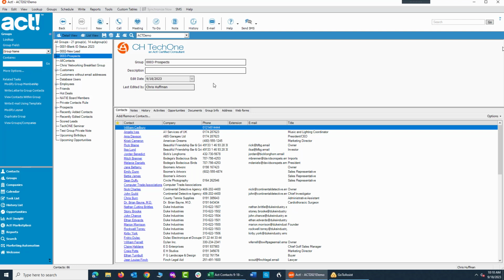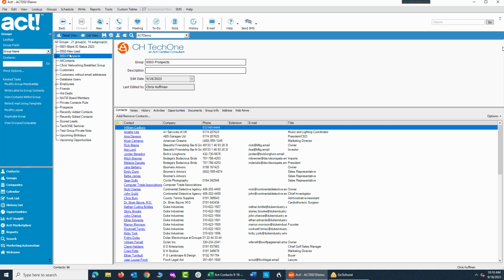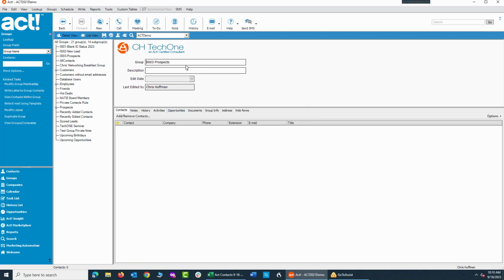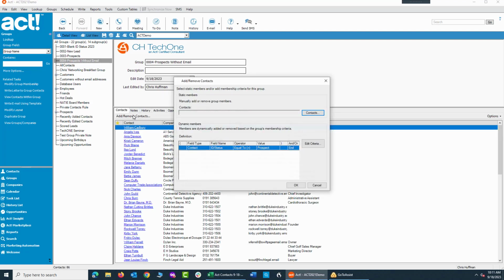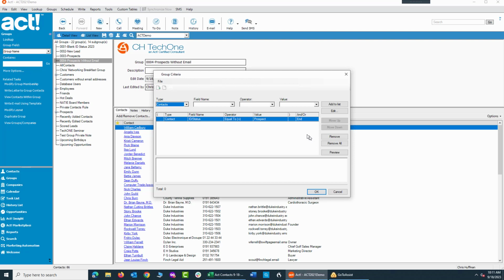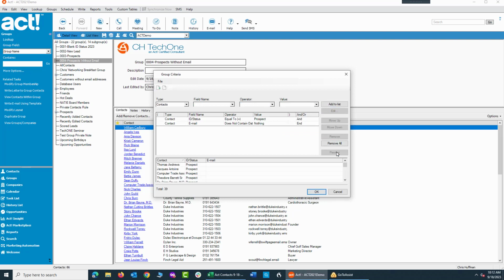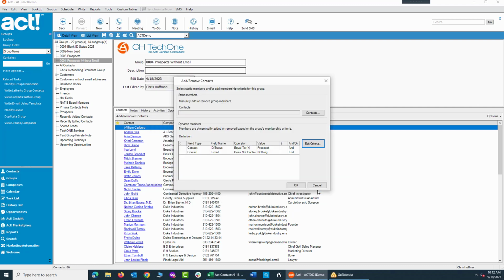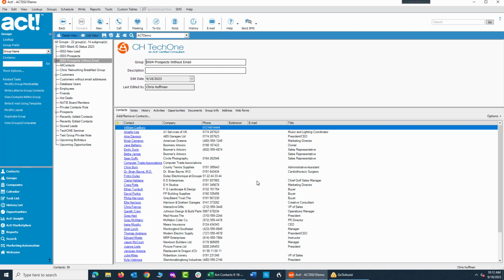Grouping Act CRM Prospects with an E-mail Address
The tutorial titled "Grouping Act CRM Prospects with an E-mail Address" discusses an important aspect of managing prospect information within Act CRM—specifically, how to identify and manage prospects who lack email addresses. This is crucial since email communication is often the primary method for engaging with prospects.

The tutorial begins by referencing a previous lesson where a group containing prospects was created. It then progresses to assume that most contacts tagged as prospects are primarily communicated with via email. Observing that some contacts lack email addresses, the presenter demonstrates how to duplicate an existing group of prospects to avoid repeating the entire setup process. The duplicate group is specifically designed to identify prospects without email addresses.

To do this, the presenter modifies the group's criteria. They edit the criteria to include a condition for contacts whose email fields are blank (described as "does not contain data"). This method effectively filters out any contacts that do have email addresses listed, allowing the user to focus on those who do not.

Once the new group is set up with the correct filtering criteria, it shows all prospects lacking email data. The presenter suggests that the next step would be to either gather these missing email addresses (possibly from other platforms where the information might exist but hasn't been updated in Act CRM) or to contact these prospects by other means to obtain their email information. This is crucial because without email addresses, these prospects are less accessible and potentially less valuable if email is the primary communication method used.

This approach not only helps in better managing contacts within Act CRM but also prompts users to think about what data is missing and how its absence impacts communication and management strategies.

**Key Points:**
- **Efficient Group Management:** The tutorial demonstrates how to efficiently manage and segment contacts by duplicating existing groups and modifying their criteria.
- **Focus on Missing Data:** It highlights the importance of identifying what data is missing—specifically, email addresses—which is crucial for effective communication.
- **Adaptability of Groups:** Users are shown how to adapt group criteria to filter out prospects without email addresses, facilitating targeted management actions.
- **Strategic Contact Management:** Encourages strategic thinking about contact management, focusing on both the presence and absence of data to enhance communication strategies.